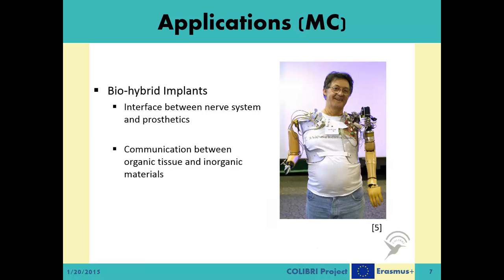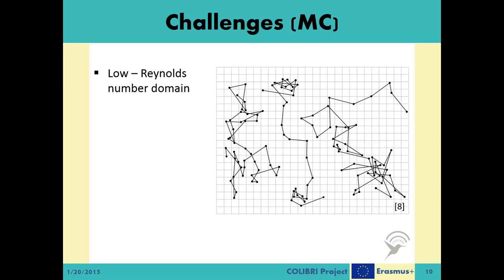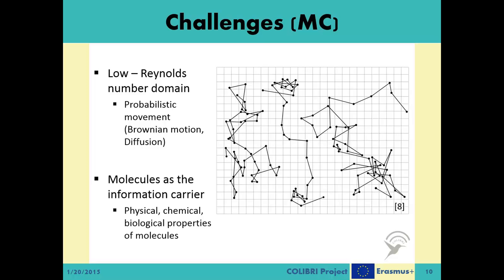O6 - Introductory Level - Part 2